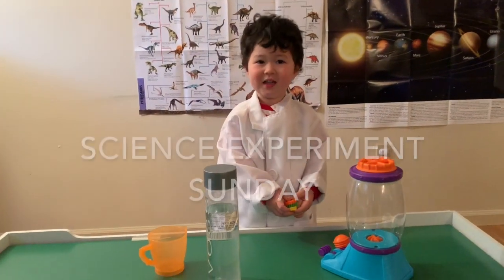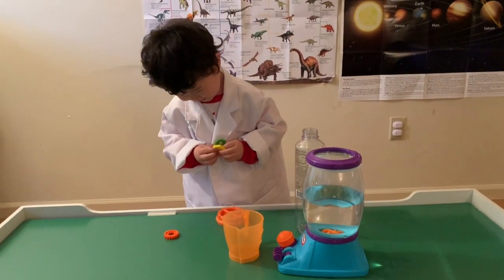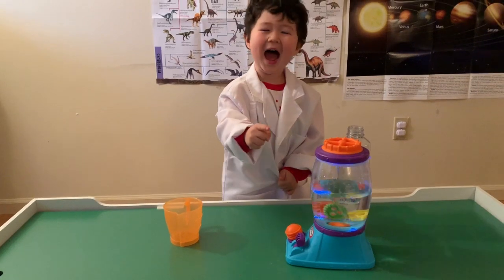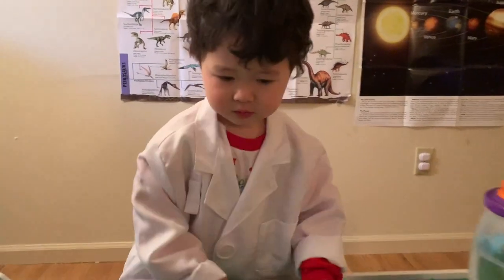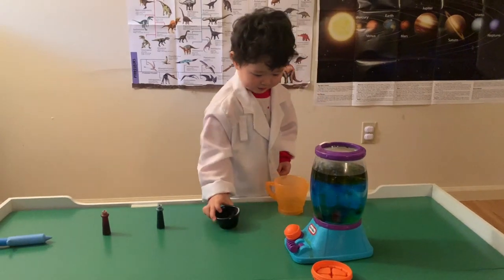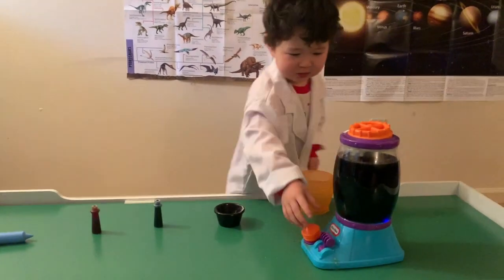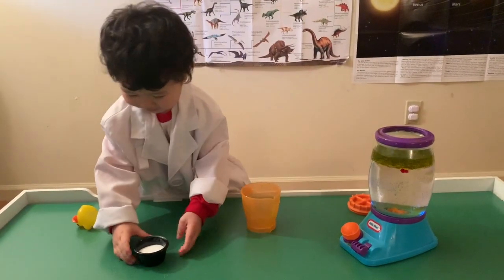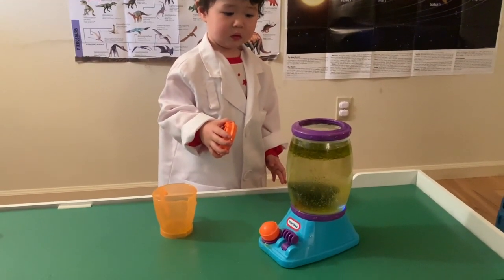2 year old Ptolemy scientist in science experiment Sunday 1. Little Tikes STEM JR for kids toddlers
It's science experiment Sunday. 2 year old Ptolemy does science experiments with his little tikes STEM JR. Tornado Tower blender. He is using the Melissa & Doug train table and scientist costume. Toy review